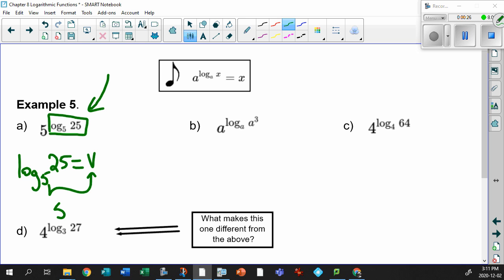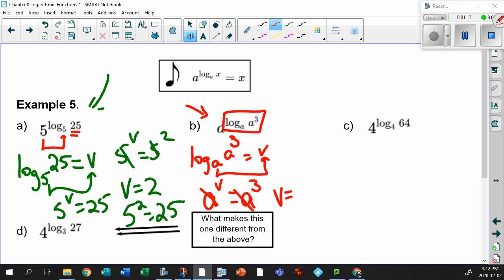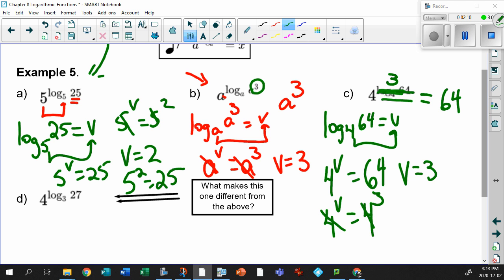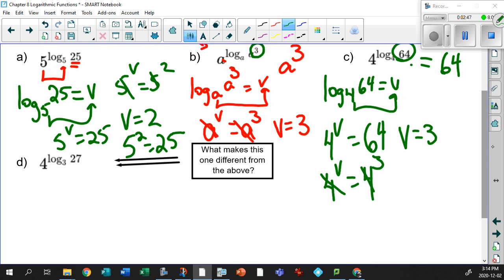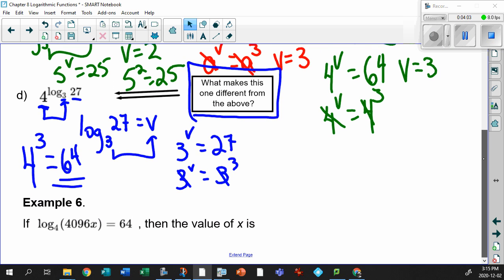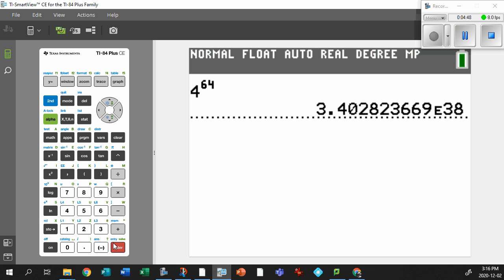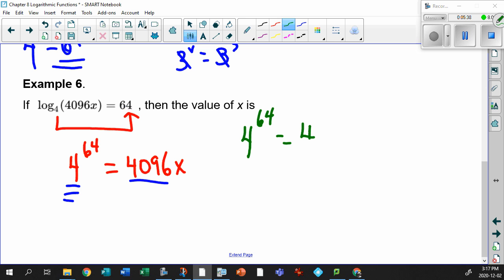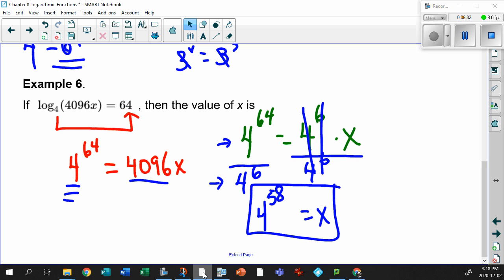Unit 8 1 8 Evaluating Logarithms Part 3